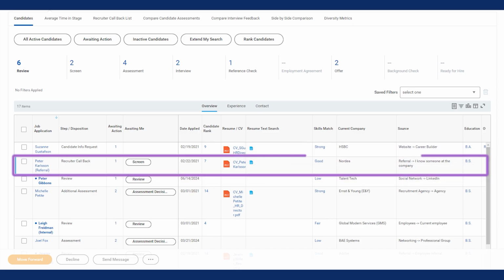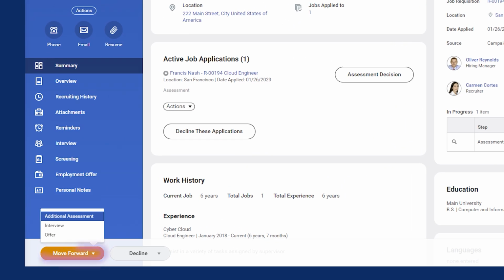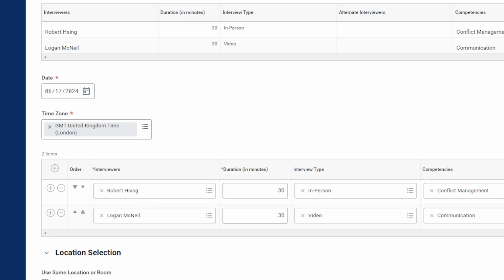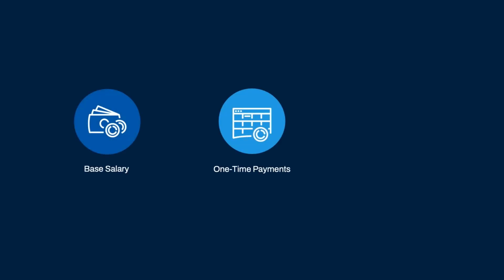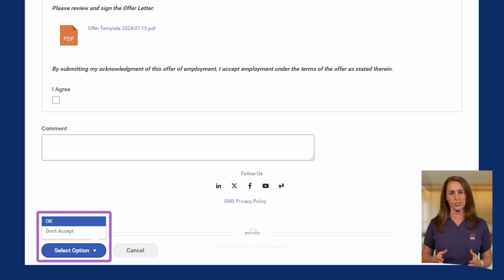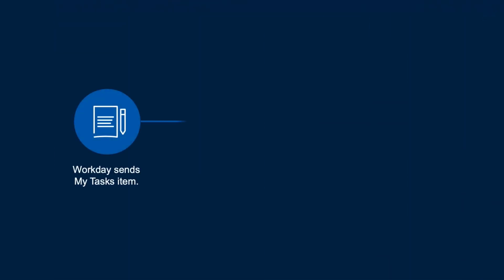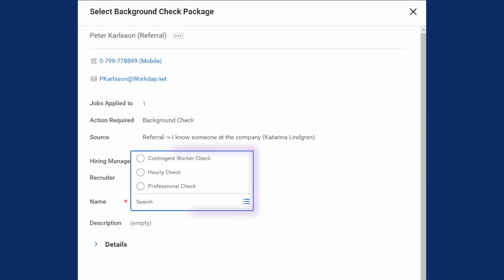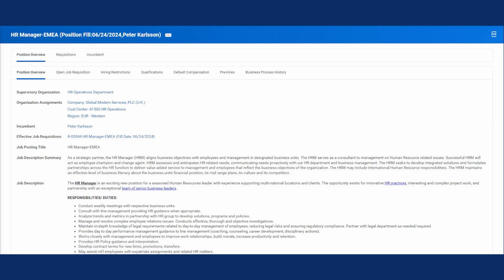How to Manage the Job Application Business Process | Workday Recruiting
Learn about the different components of the Job Application business process, such as the screening, interview, offer, and reference check phases.